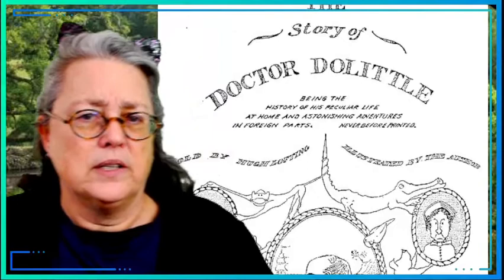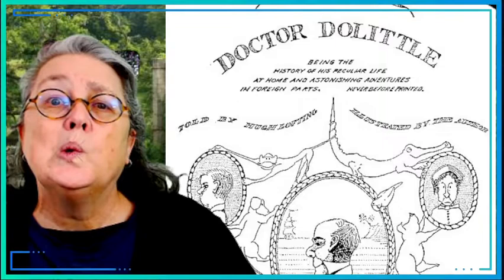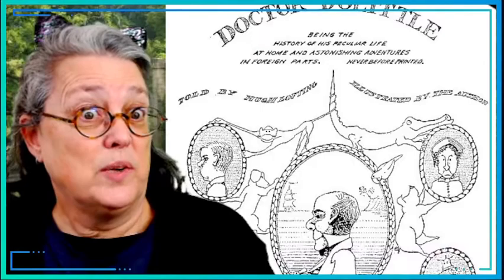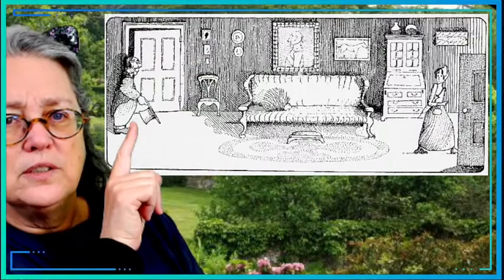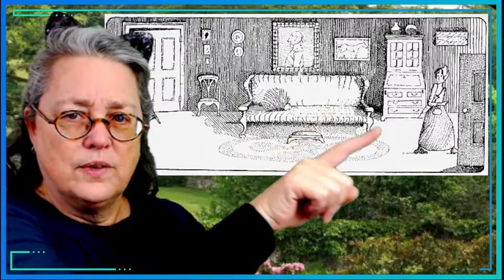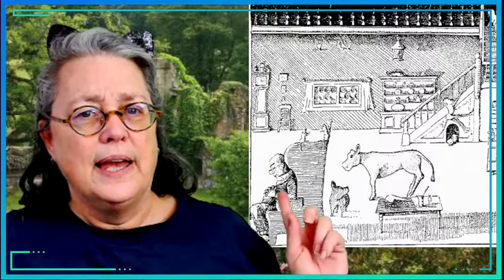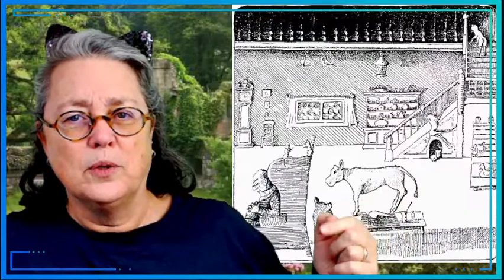The Story of Doctor Dolittle pt 01, by Hugh Lofting 1920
NEW book!  Finally we are going to read a Doctor Dolittle book!

I don't know about you but I remember watching Doctor Dolittle on TV when I was a kid. It was probably either a cartoon or a very old TV series, and I don't remember because it was so long ago.

Chapter 1: Puddleby
Chapter 2: Animal Language
Chapter 3: More Money Troubles
Chapter 4: A Message From Africa